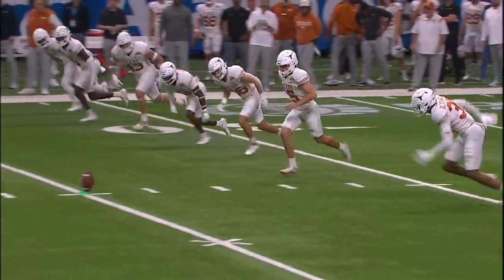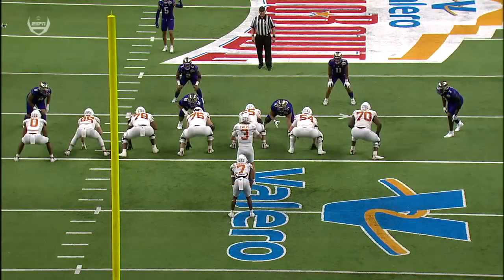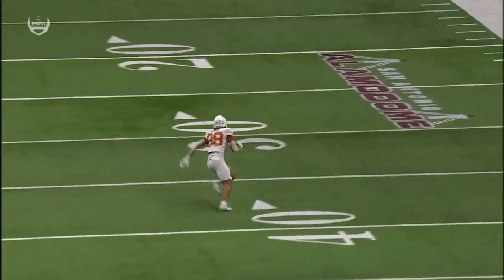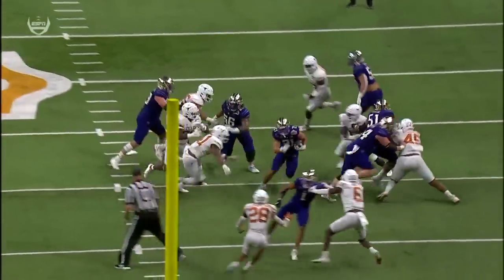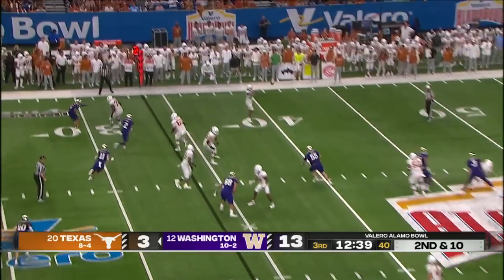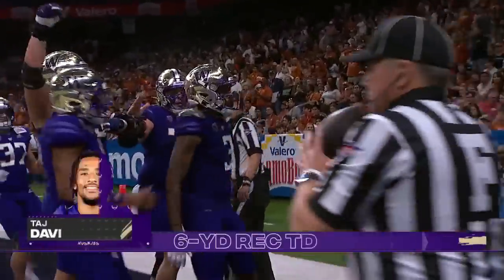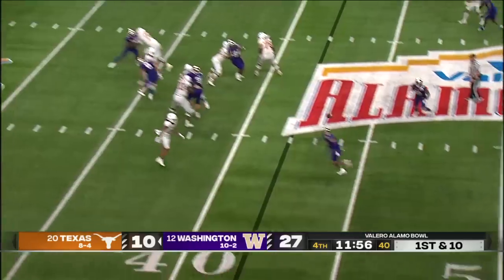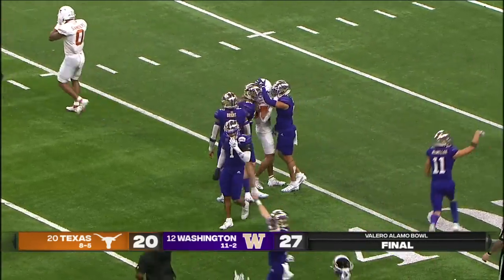Alamo Bowl: Texas Longhorns vs. Washington Huskies | Full Game Highlights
Watch these highlights from the Valero Alamo Bowl between the Texas Longhorns and the Washington Huskies.